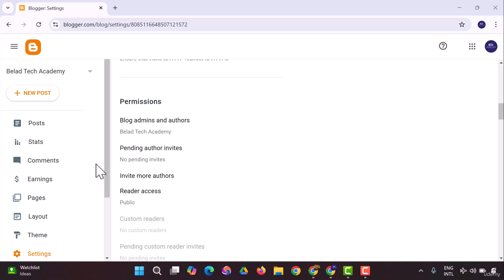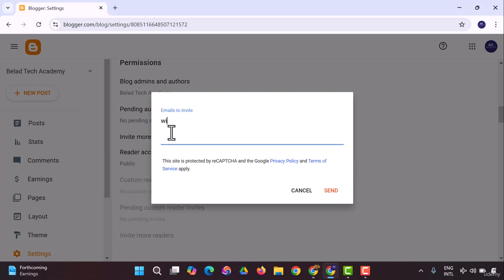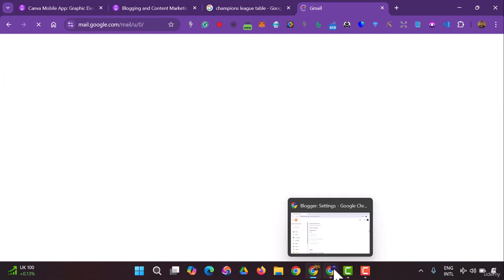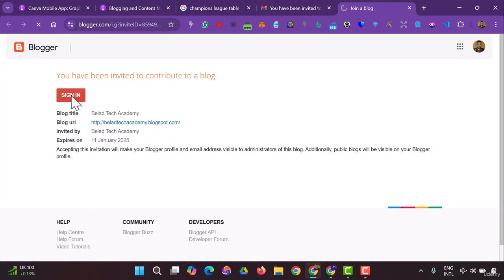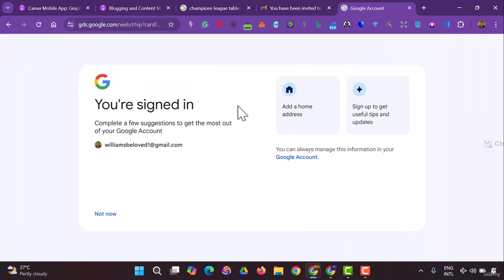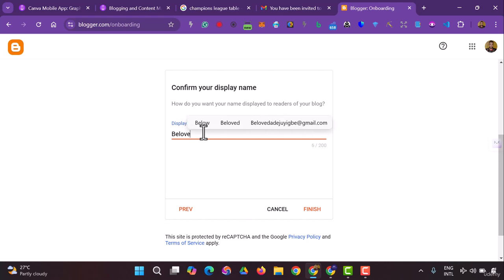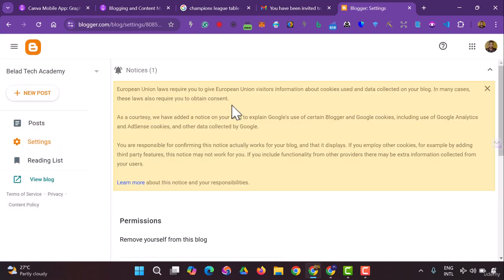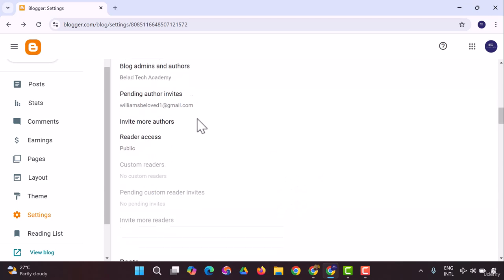Class 25 Permission Settings of Blog